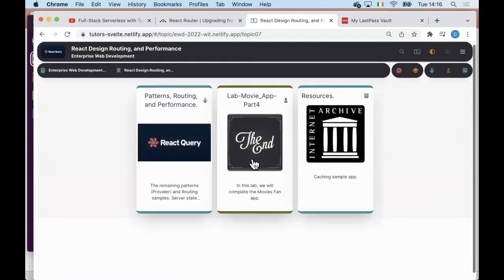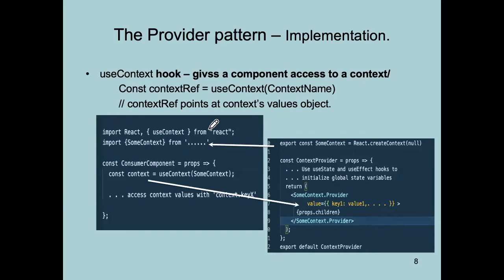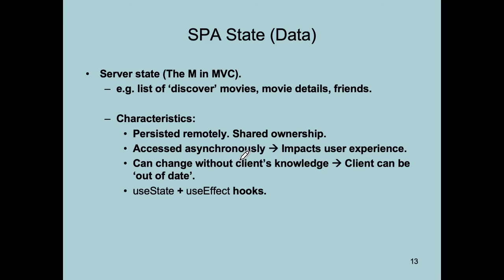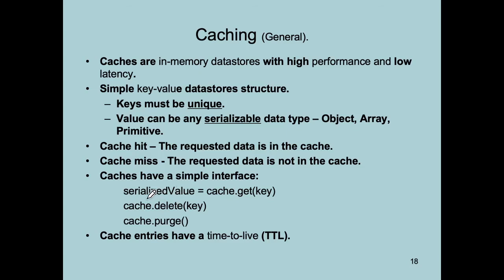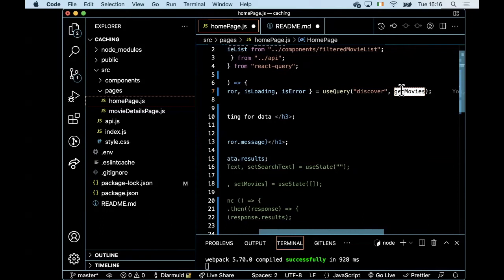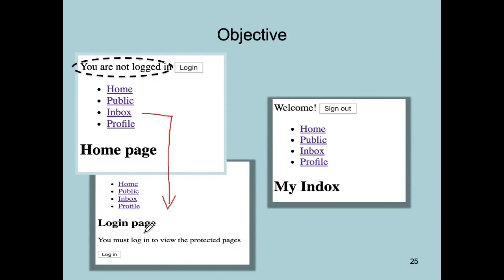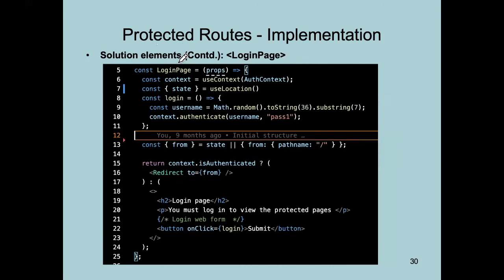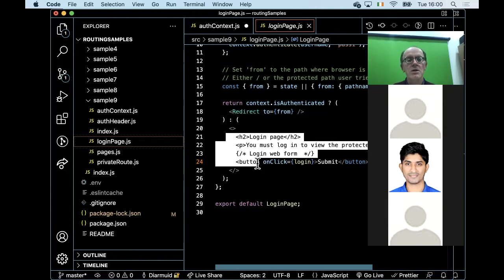EWD Lecture 8